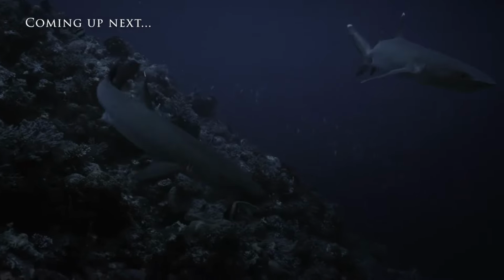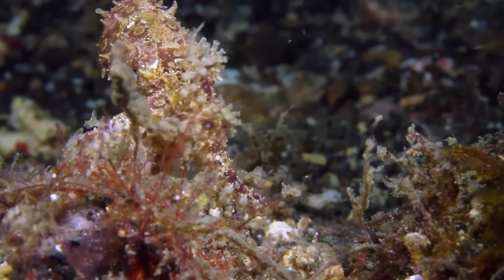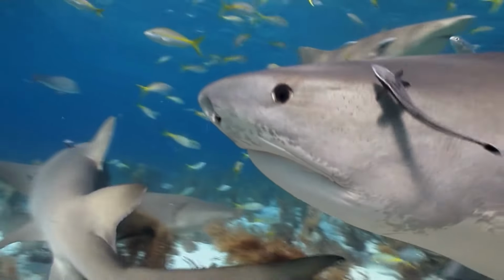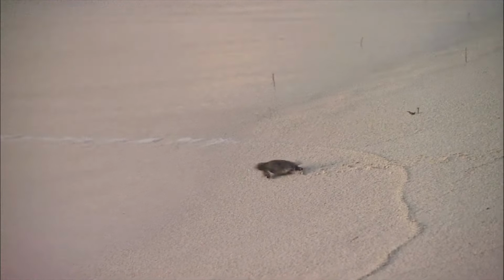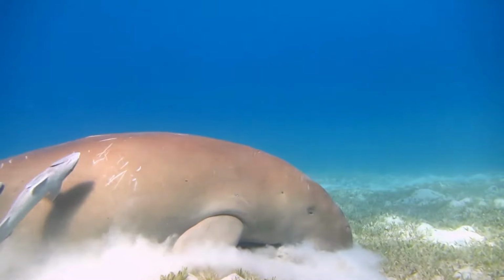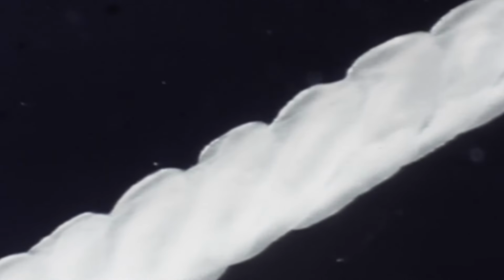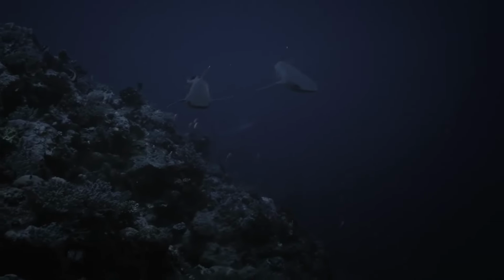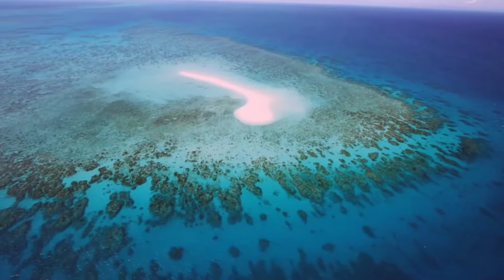Hosts Of The Wilderness Episode 3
Wild Ones Season 1 Episode 3

"Aquatic turtles belong to the turtle family, which has adapted to living in water and has various species. Its species are found living both in freshwater habitats and in the seas, and usually feed on mollusks, fish and aquatic plants."

"The Wild Ones" is an impressive documentary series that explores the lives of the most wild and fascinating animals on earth, their struggles, family ties and survival techniques. It offers an adventure that stretches from the vast plains of the African savannas to the ice-covered polar regions, from the depths of mysterious forests to the clear ocean waters. With brilliantly used shooting techniques and state-of-the-art equipment, the most striking moments of nature are presented to the audience more closely than ever before. While exploring the world through the eyes of animals, it evokes a deep sense of appreciation for the magnificence of nature and the fragile balance of our planet that needs to be preserved.

What About House